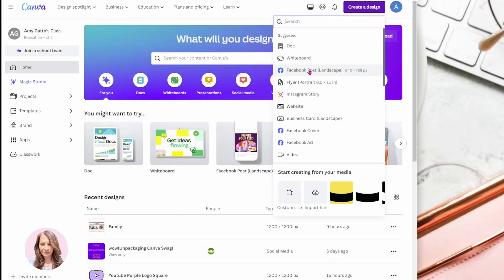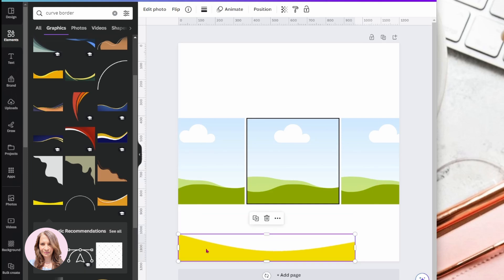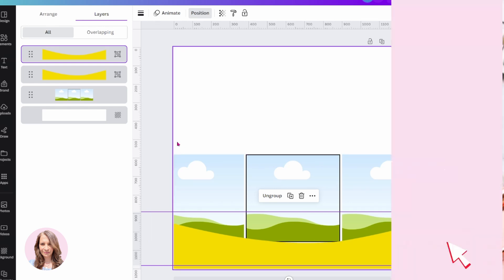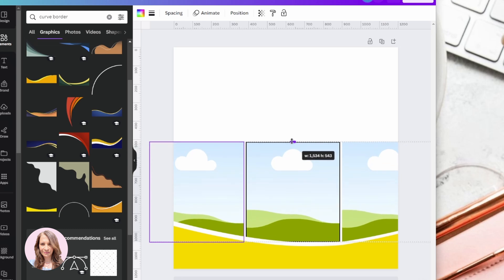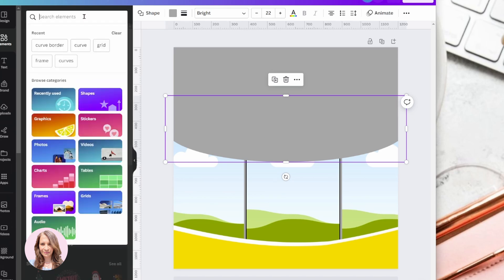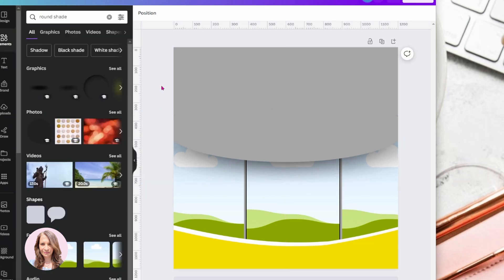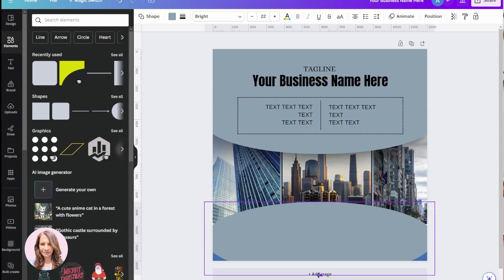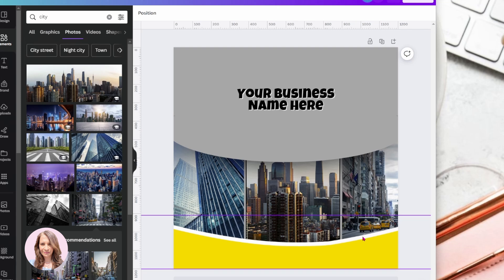How to Create Curved Photos in Canva - Step by Step Tutorial for Beginners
In this video learn how to create curved photos in Canva in this tutorial for beginners. Use curved photos in real estate flyers, posts and other social media marketing!